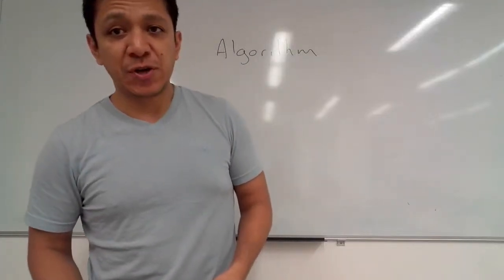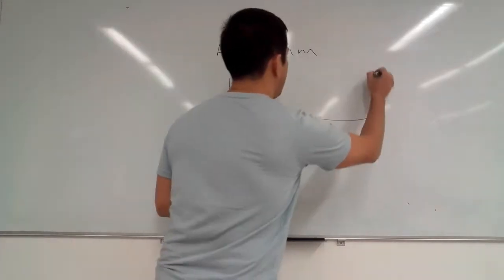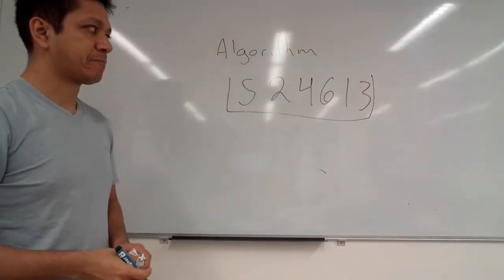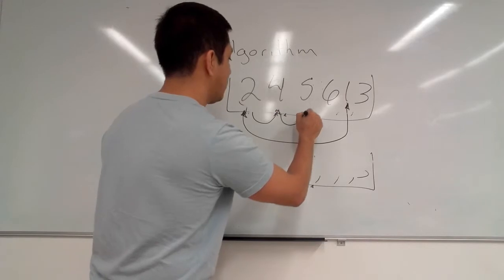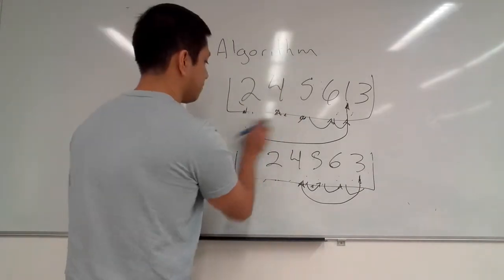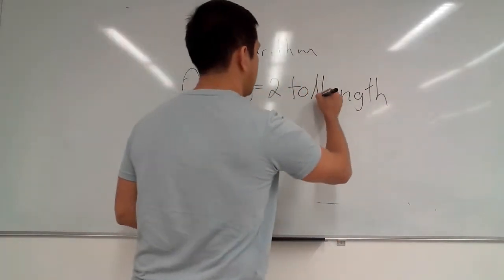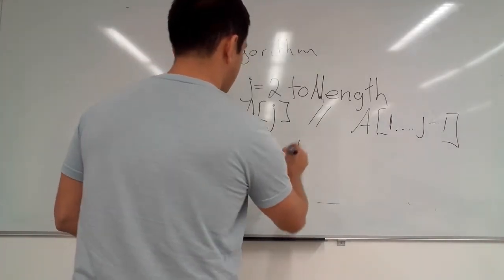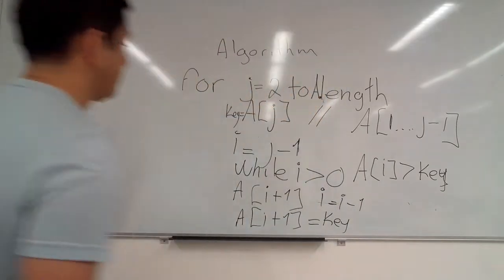Algorithm and Data Structure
Sorted sequence and pseudocode